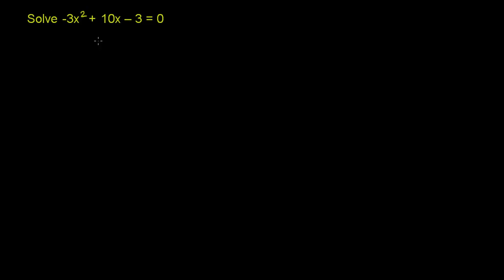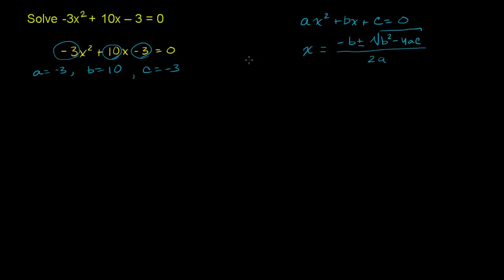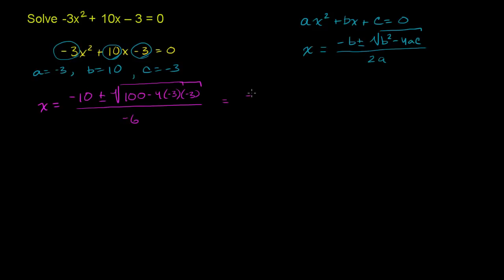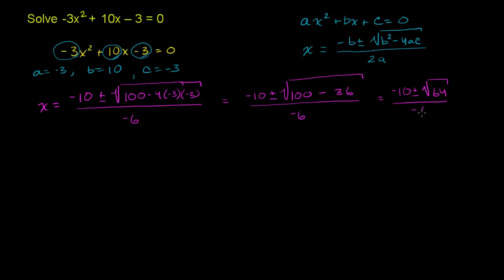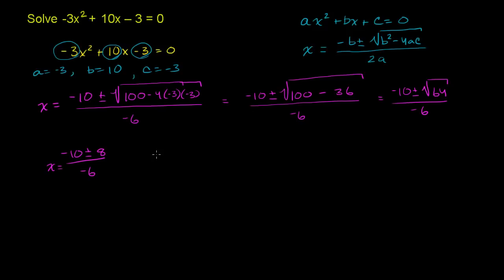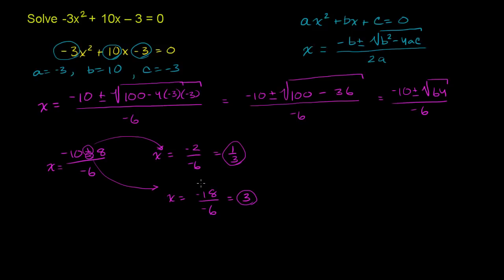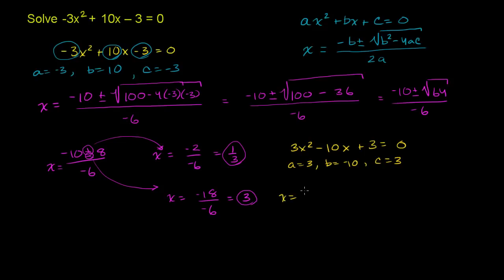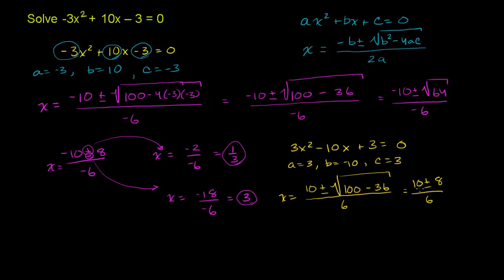Example 5: Using the quadratic formula | Quadratic equations | Algebra I | Khan Academy